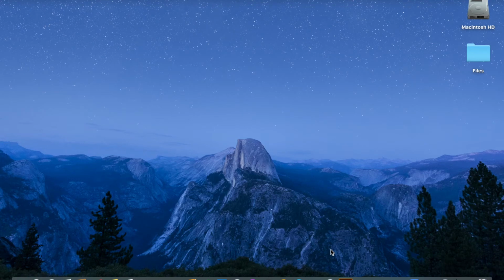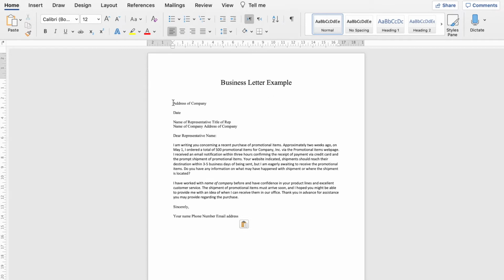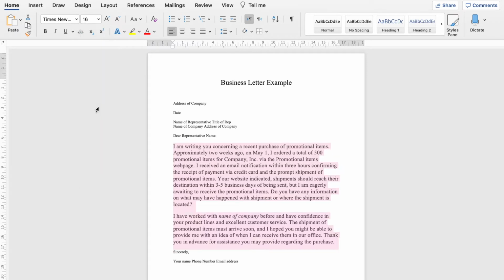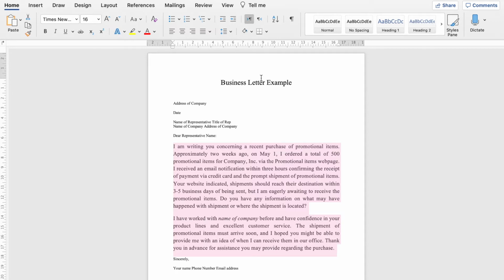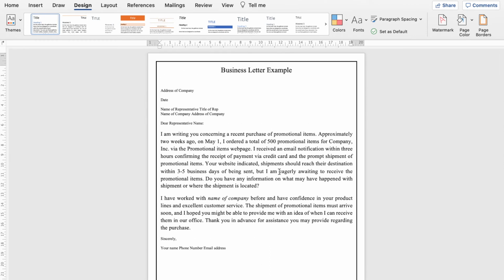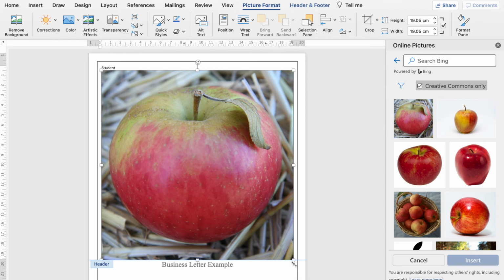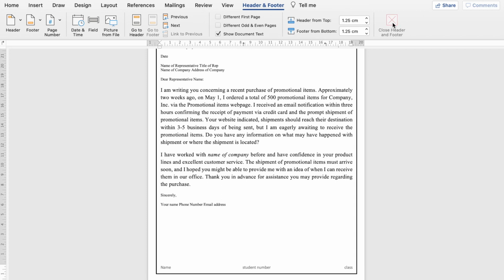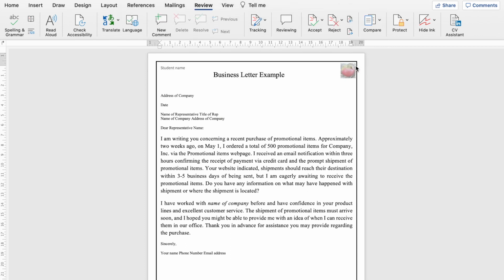Y1 BUS801 L07 VVVV